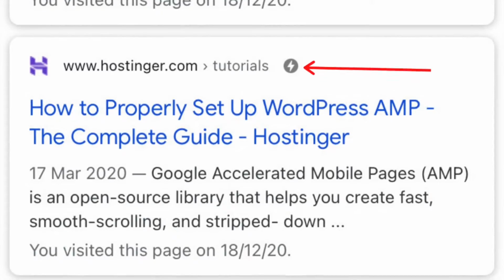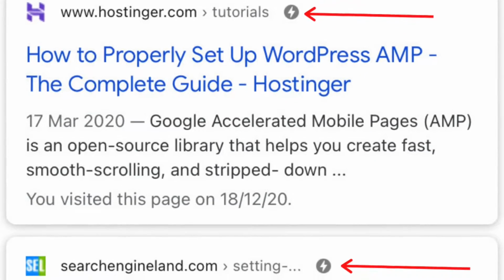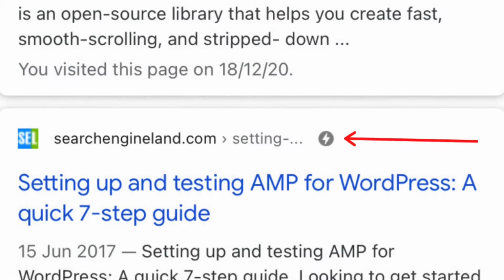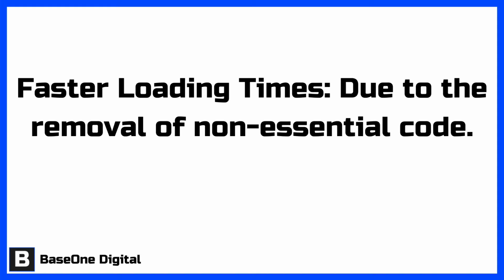Should You Install An AMP Plugin On Your Website?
It’s fair to say that Google loves mobile responsive websites. In fact, Google saw mobile usage account for over 50% of searches in 2019. This, in combination with Google’s announcement of using mobile-first indexing, indicates a shift in user preference towards mobile searches over desktop.

Therefore, website owners often jump at anything that can give them an advantage in the mobile search rankings – which AMP is said to give them. But first, it’s worth understanding exactly what an AMP is before using it on your website.

Located in Nottingham, BaseOne Digital is a website designer which specialises in creating professional websites for small businesses. In addition to this, BaseOne Digital also offers various digital marketing services to help grow your brand.

Get in touch today to find out more about our website design and digital marketing services